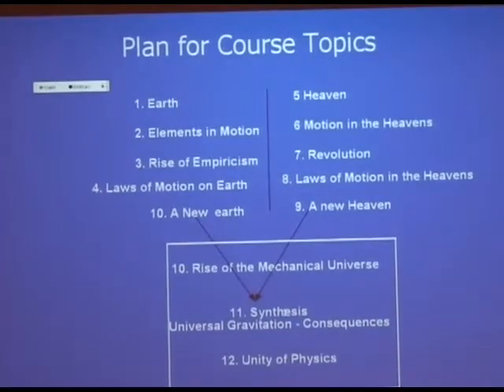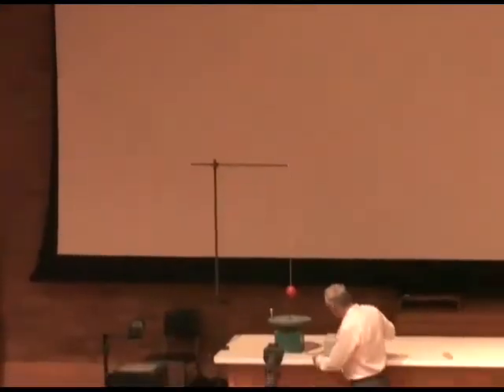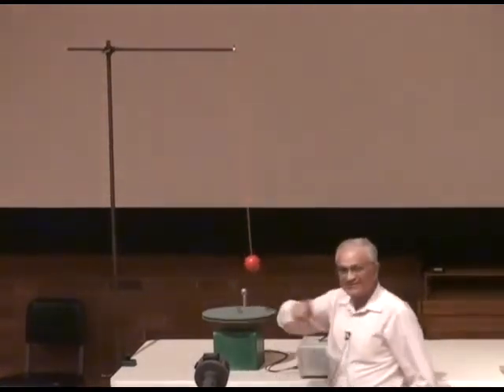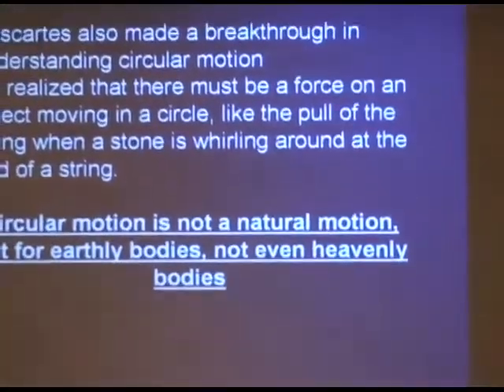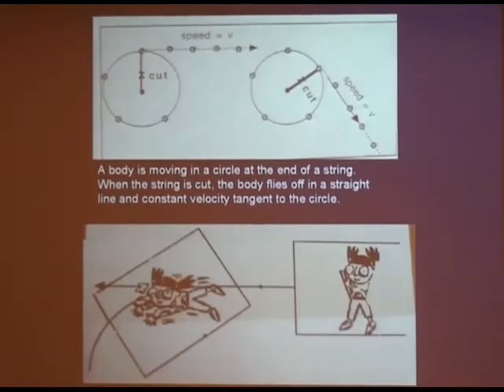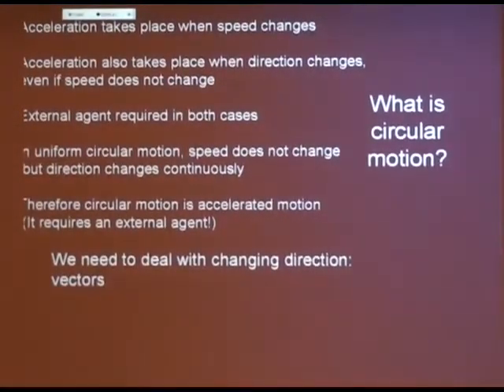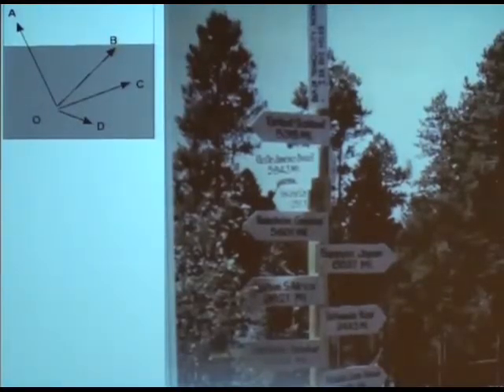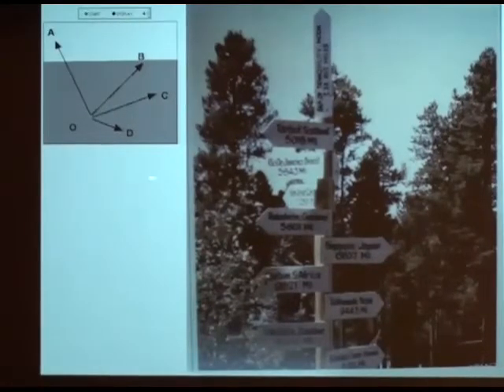Circular Motion and Pendulum Motion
Experiments for Chapter 10 from Unifying the Universe, Circular Motion, Pendulum Motion, and their Connections